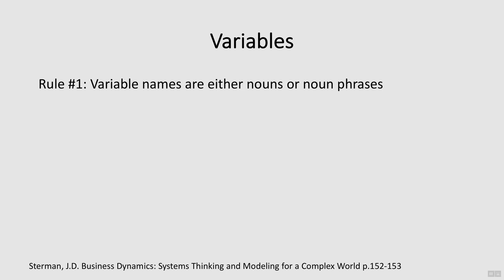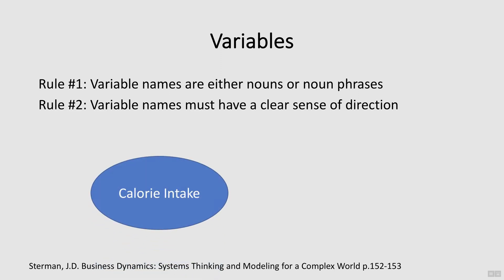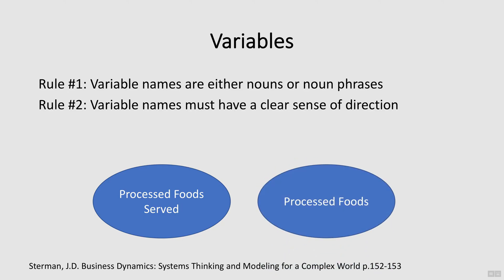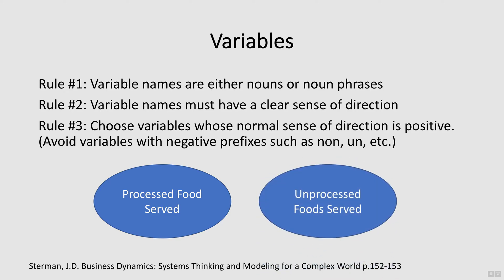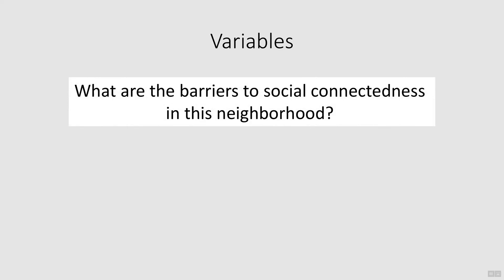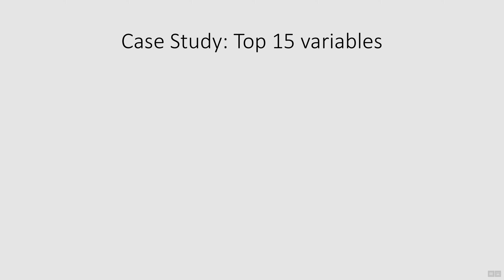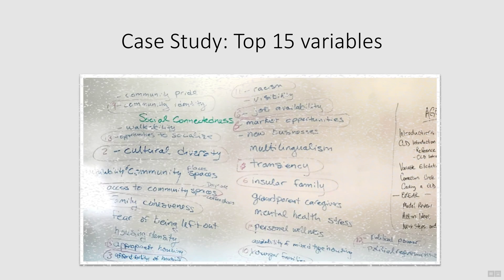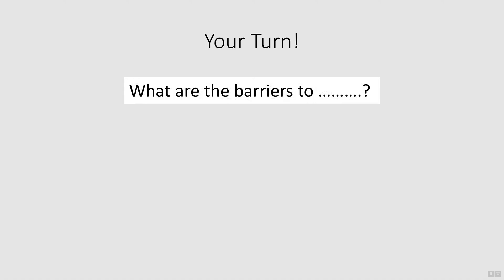4: Variables | Causal Loop Diagrams